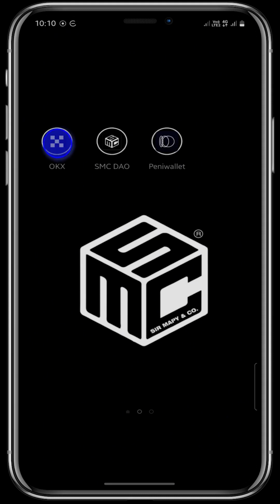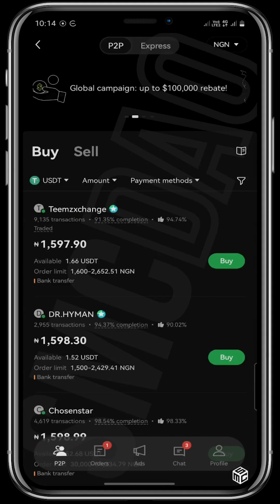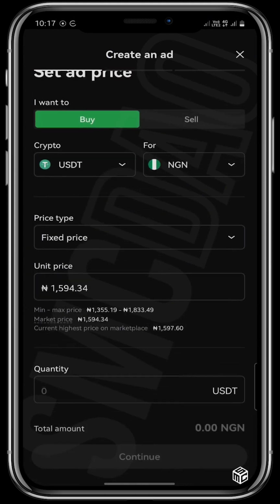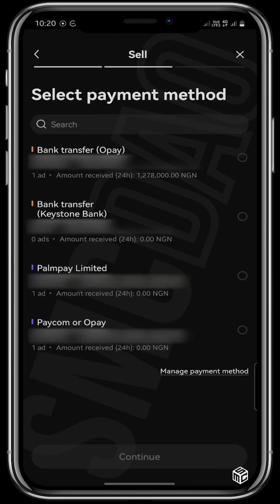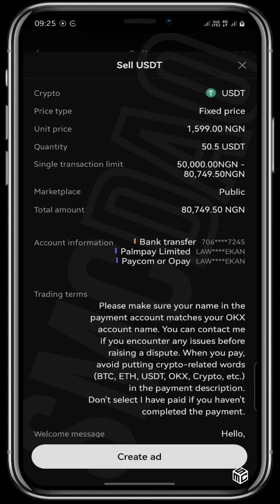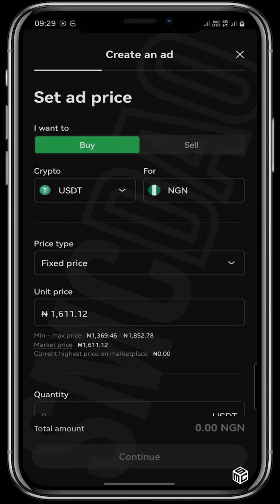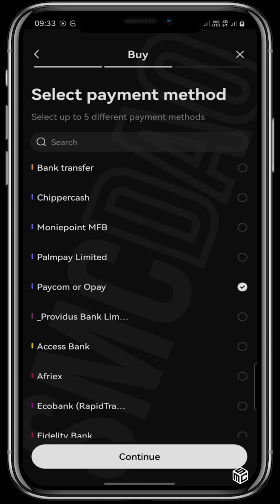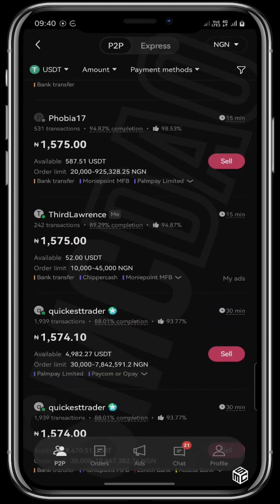How To Create Ads As A P2P Merchant On OKX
Introduction to P2P Merchant Ads on OKX:
 (00:00) Welcoming users and outlining the tutorial’s objective.
(00:06) Steps to create a buy or sell ad.

Becoming a P2P Merchant:
(00:25) Verification requirements for becoming a P2P Merchant.
(00:55) How to access and manage assets on the OKX app.

Creating a Sell Ad:
(02:15) Navigation to P2P trading and ad creation overview.
(02:47) Instructions for creating buy and sell ads; importance of super merchant status.
(03:37) Detailed process for setting up a sell ad, including pricing and currency selection.
(04:35) Specifying price, quantity, and transaction limits for the sell ad.

Creating a Buy Ad:
(06:10) Prerequisites for creating a buy ad, including minimum bank balance.
(07:03) Setting up payment methods, trading terms, and ensuring transaction security.
(10:11) Detailed guidance on buy ad creation, setting unit prices, and defining transaction limits.

Finalizing and Listing Ads:
(13:01) Emphasis on choosing universal payment methods and setting trading rules.
(14:00) Adjusting transaction limits and final review of ad details.
(14:34) Confirmation of ad creation and its visibility in the marketplace.